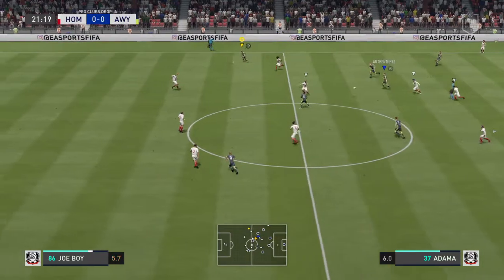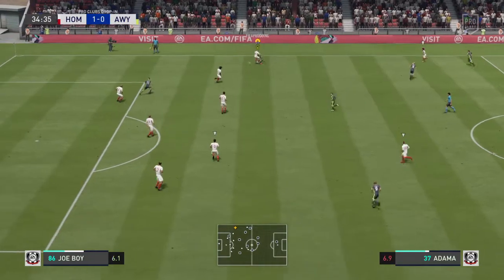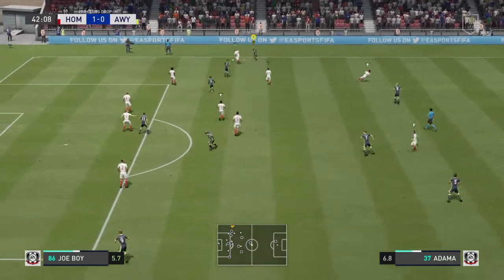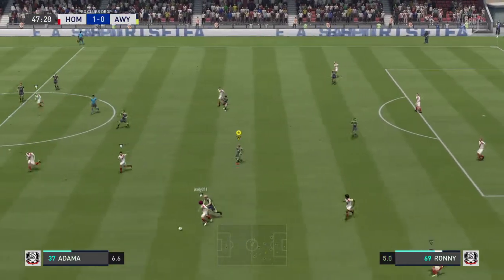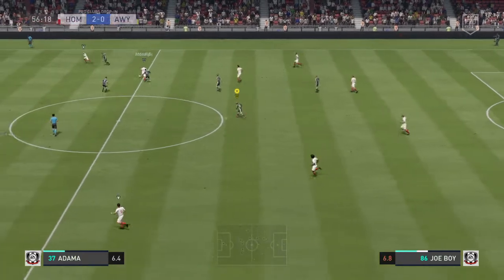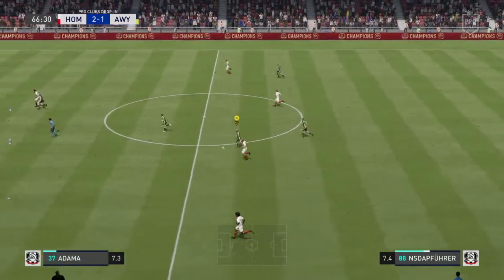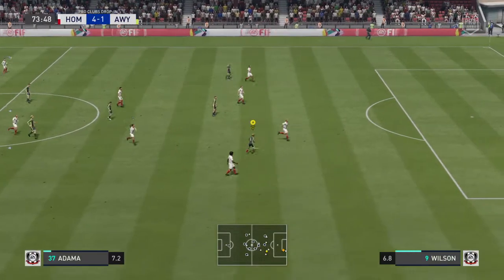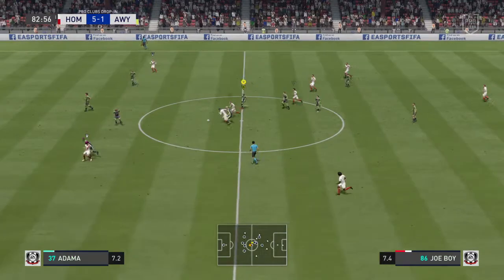FIFA 20_20200404193048